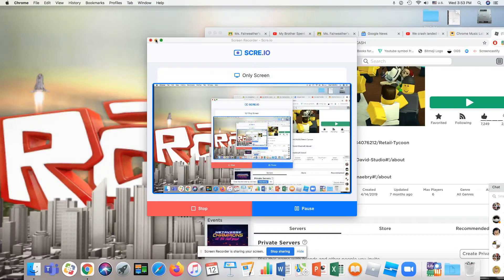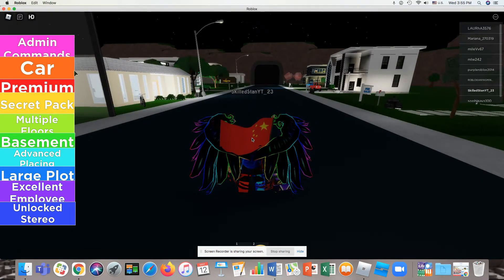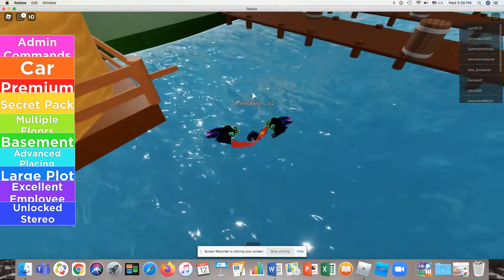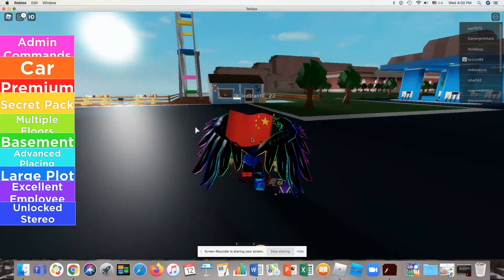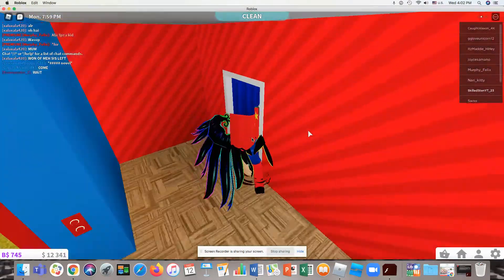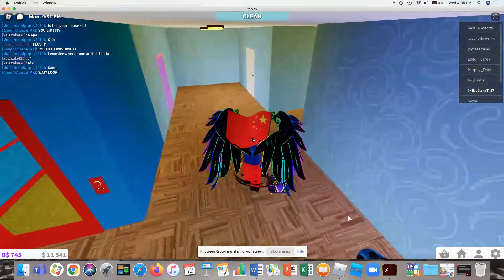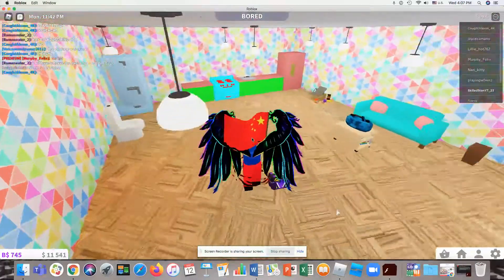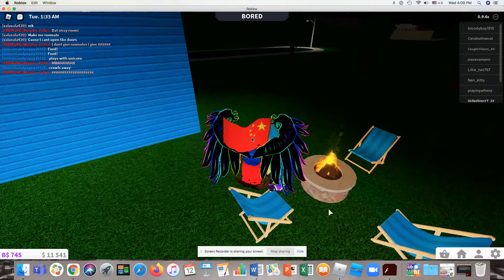REAL BLOXBURG VS FREE BLOXBURG!